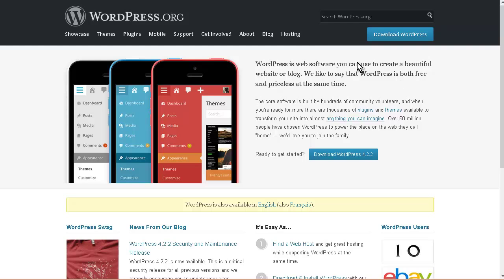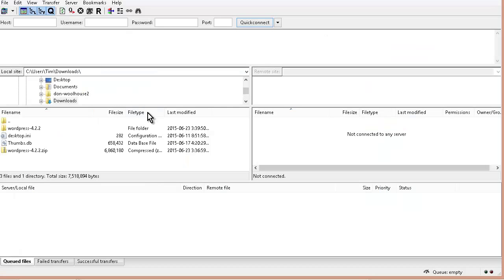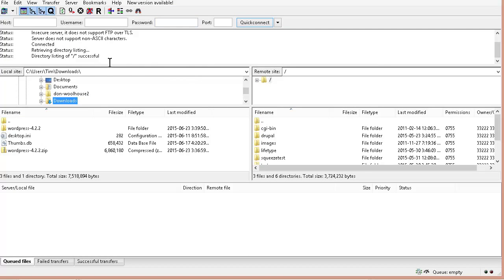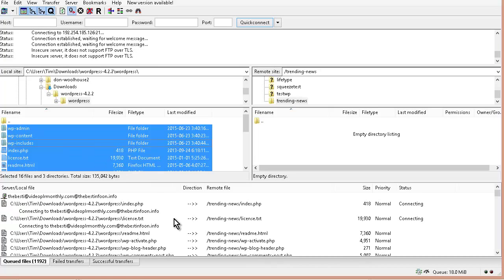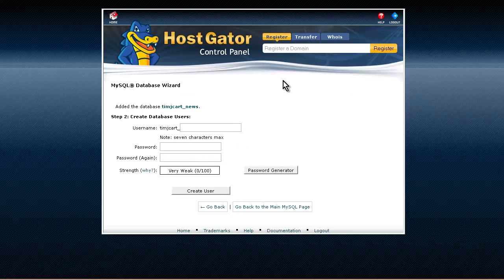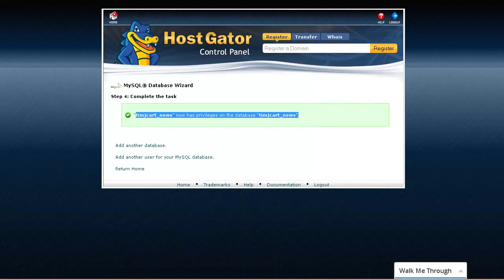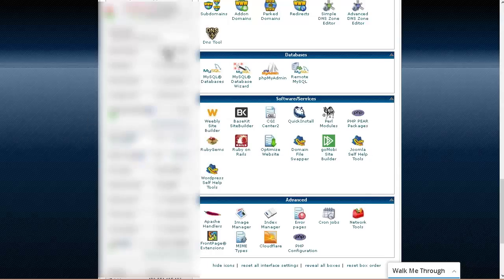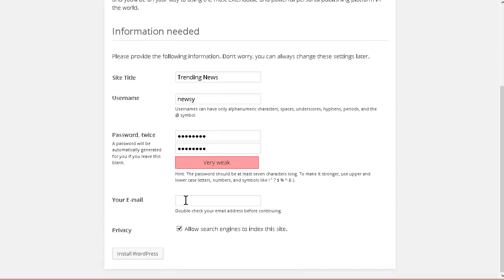Google Trends Money - 2 install wordpress